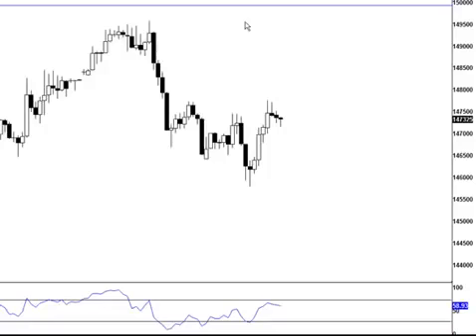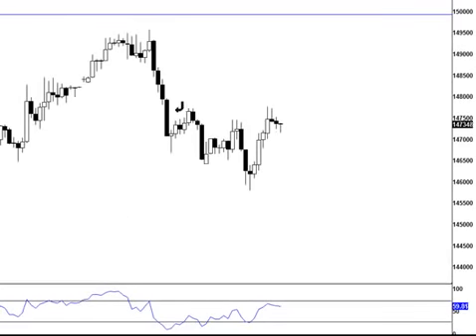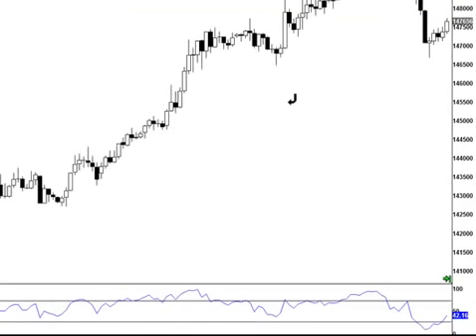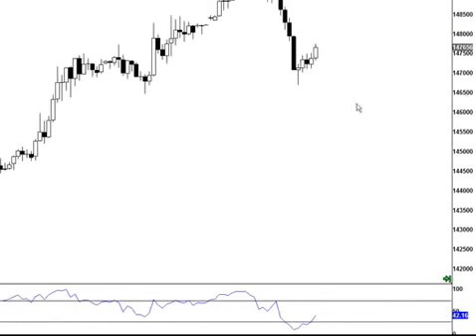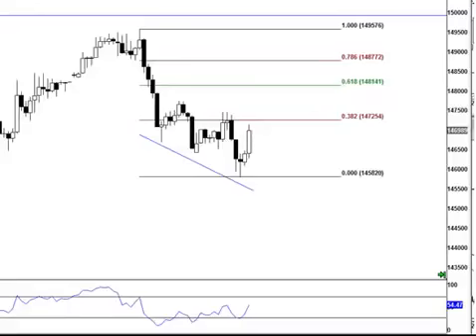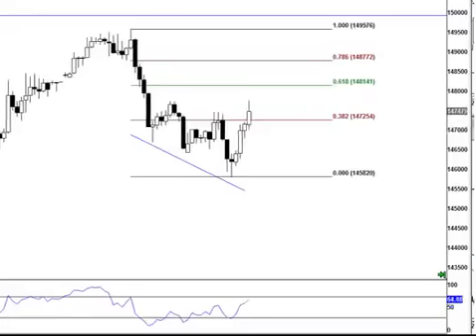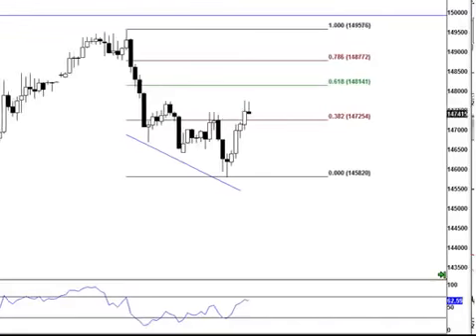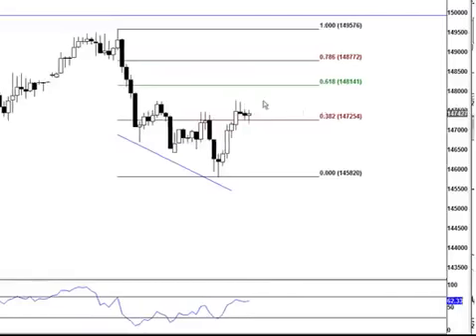استراتيجية ل 100 دولار